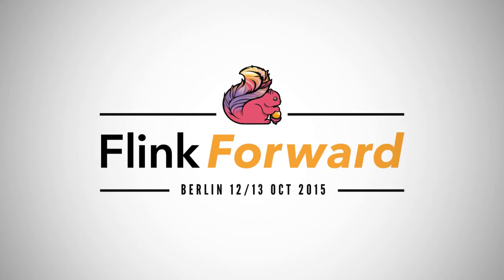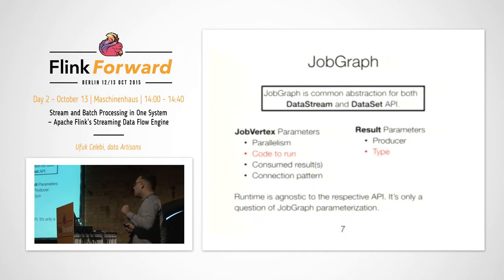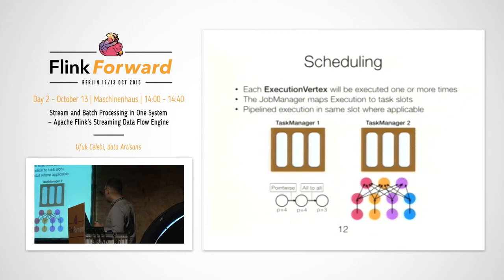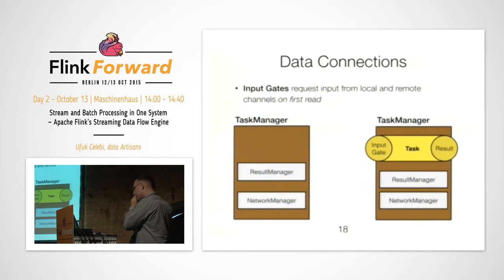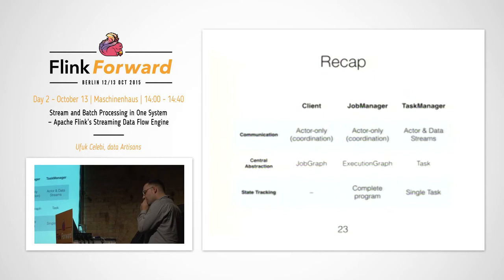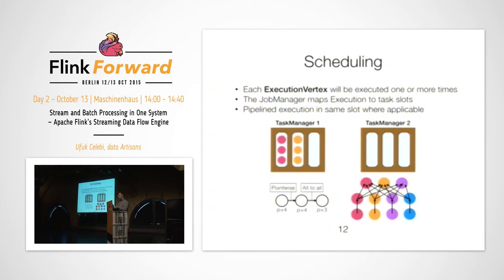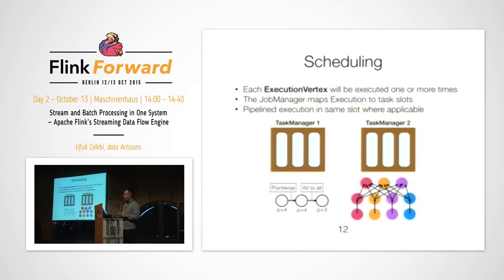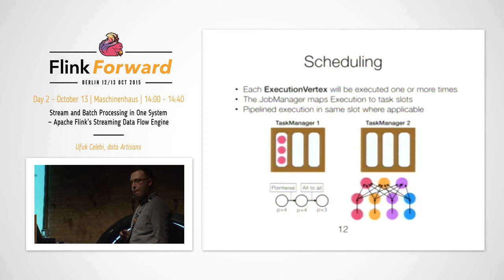Flink Forward 2015: Ufuk Celebi – Apache Flink’s Streaming Data Flow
Flink Forward Conference on Apache Flink, October 12 & 13 2015 at Kulturbrauerei Berlin